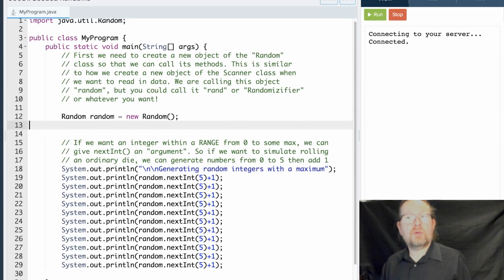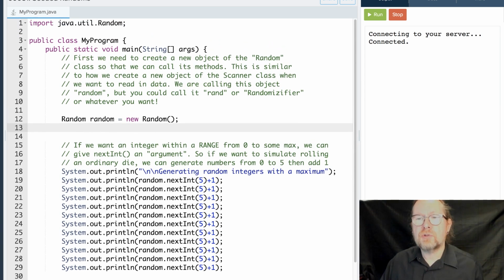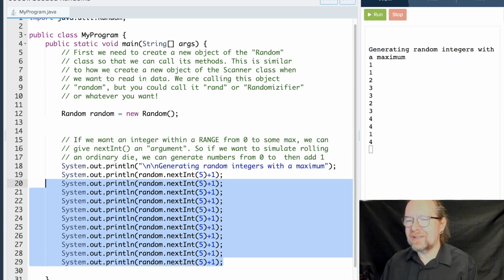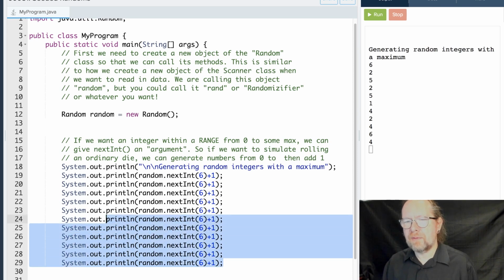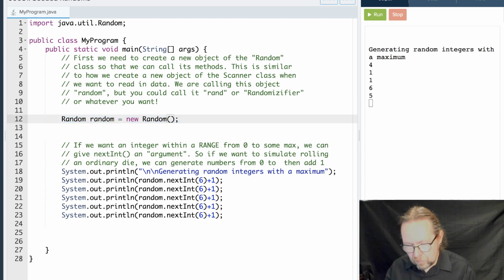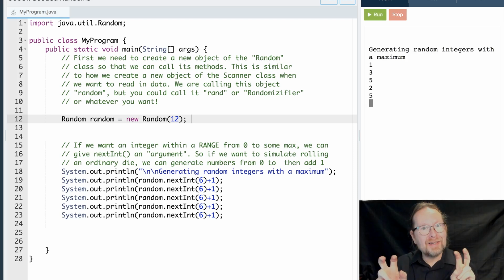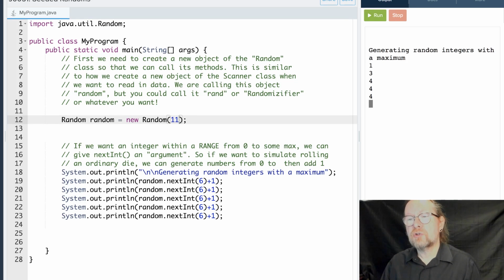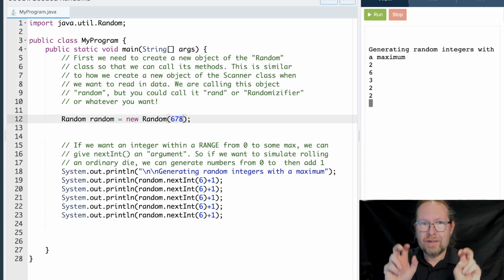Seeded randoms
Growing a repeatable sequence of random numbers from a "seed" in the Random class.